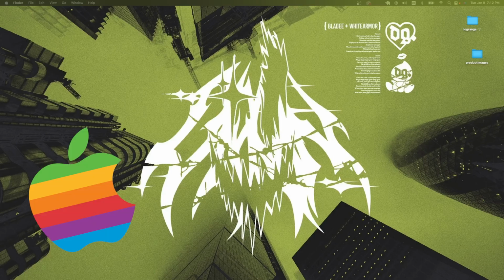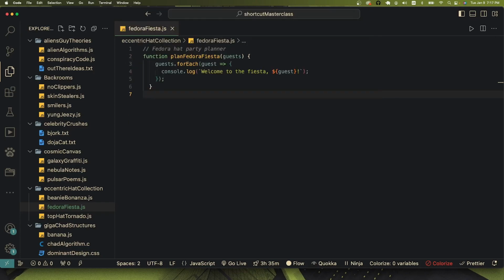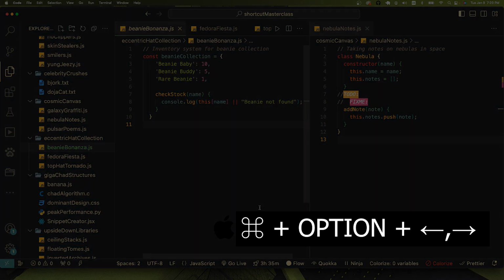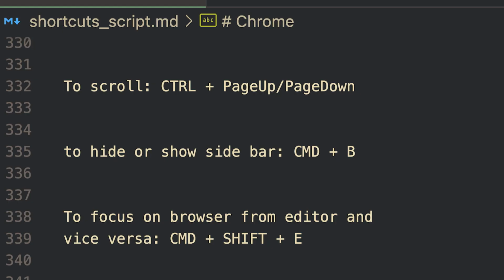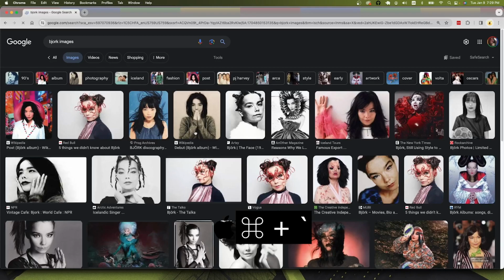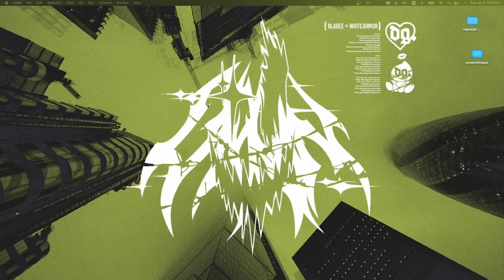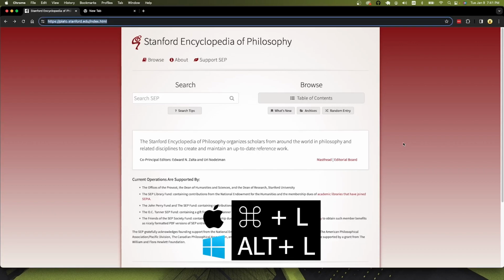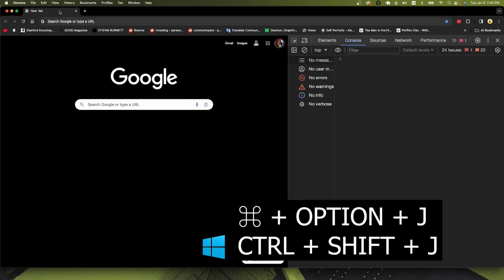Shortcuts Master Class Vscode, Mac/Windows, Chrome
Short video containing the most important Vscode, MacOS, and Chrome shortcuts that make it easy to navigate your computer using only your keyboard. Note that video does not contain some Windows commands, and is not a comprehensive list of most useful VScode shortcuts, only shortcuts that are helpful for manipulating/navigating IDE only using the keyboard.